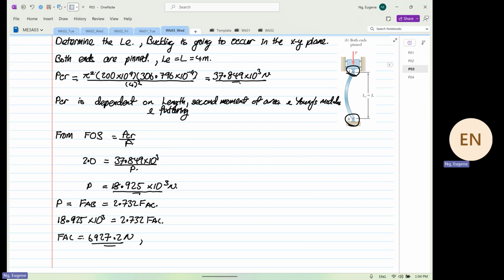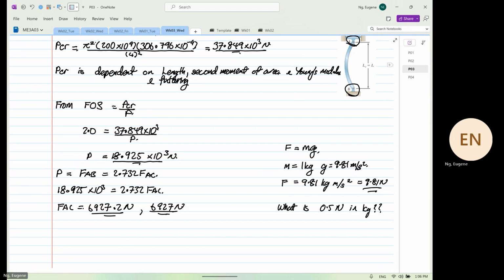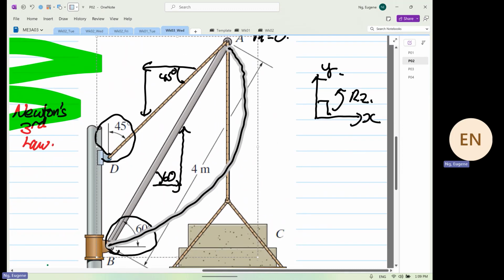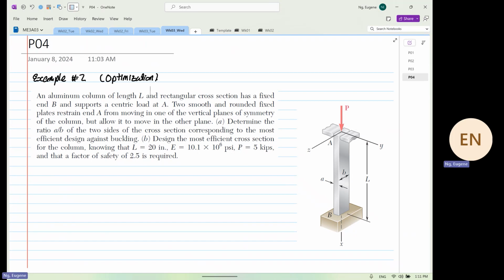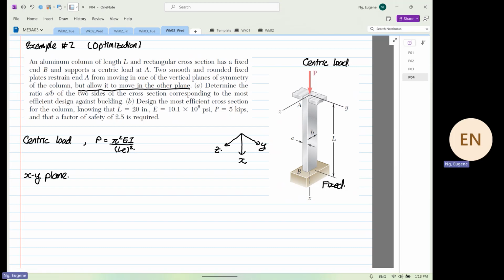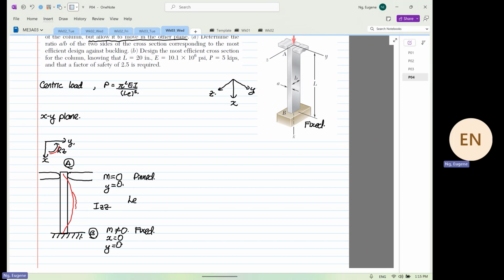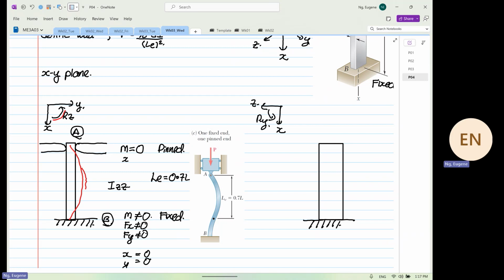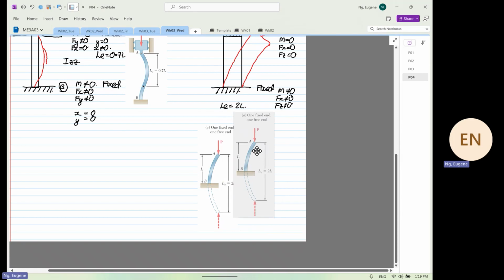Wk03 Wed P03